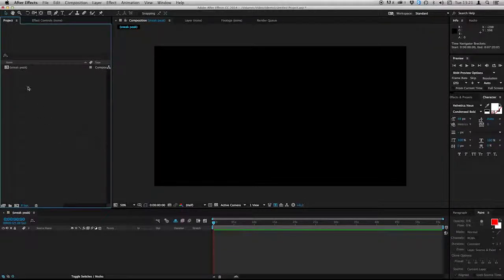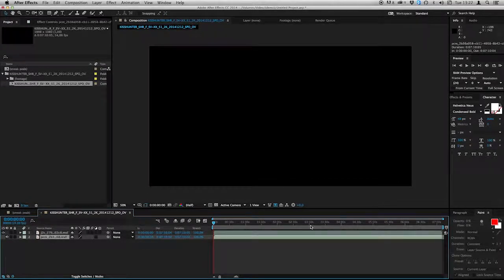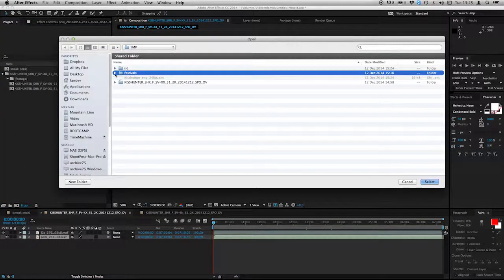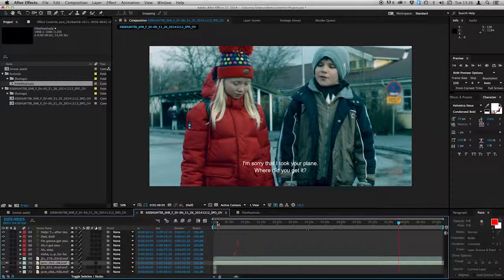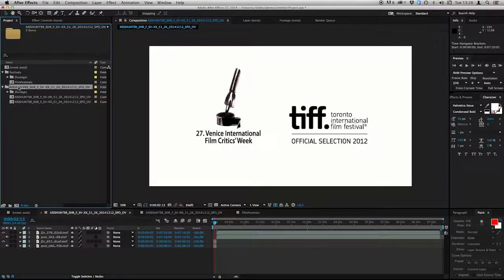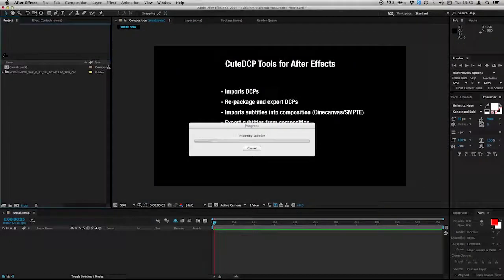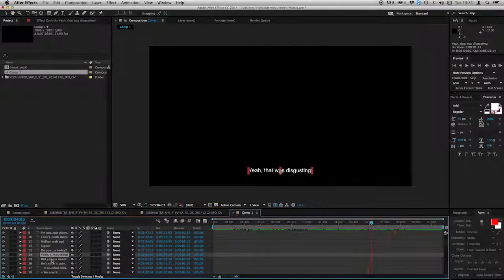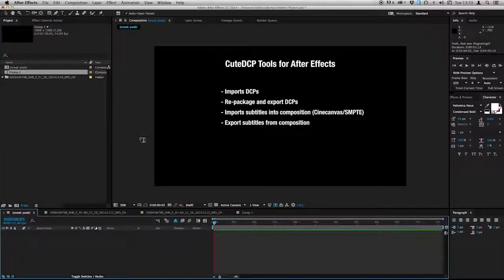A sneak preview of CuteDCPTools for After Effects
With CuteDCPTools for After Effects you can:
-Import DCPs
-Add reels and compositions with language adaptions
-Export/RePackage to a new dcp
-Import subtitles (Cinecanvas/SMPTE/MXF)
-Export subtitles (Cinecanvas/SMPTE/MXF)